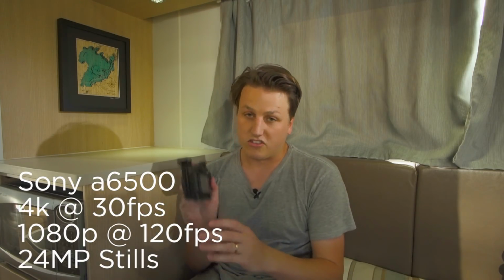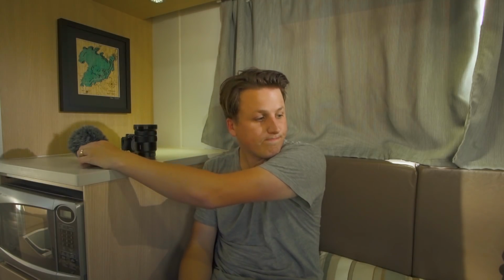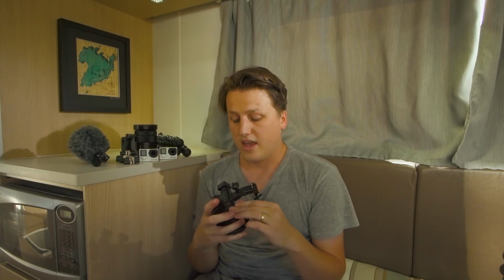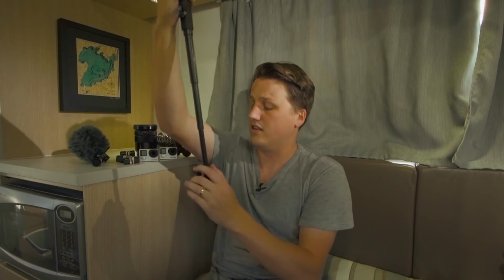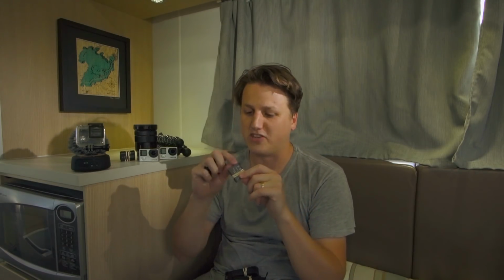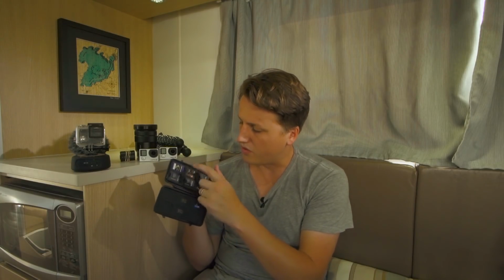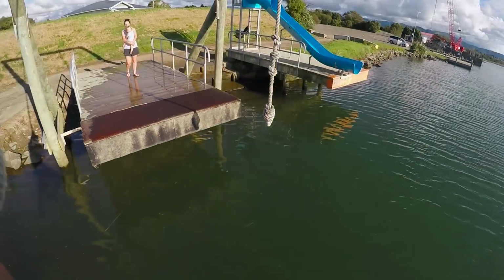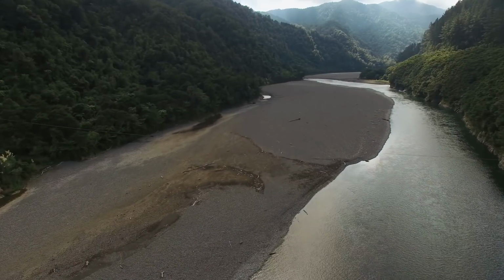Gear We Use To VLOG | Adventures With Rosy | Episode 30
This week we were a tad sick so didn't get away in Rosy, instead I though I would show you the gear we use to VLOG and create videos!

Join Chelsea, Bronson and their son Harvey as they travel around NZ in their Motorhome "Rosy".

Socials